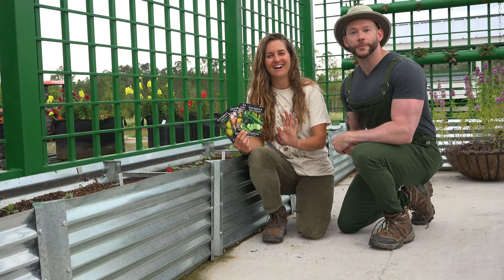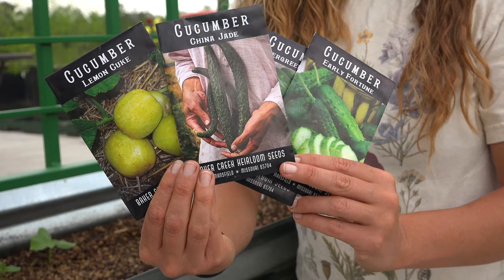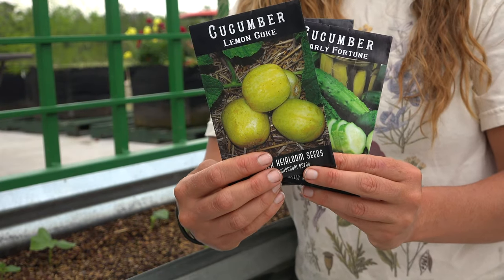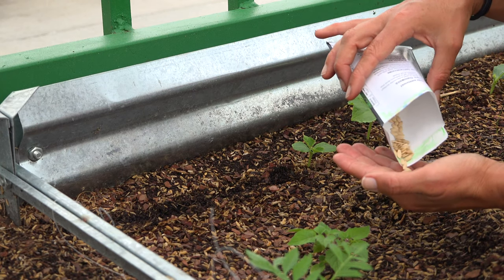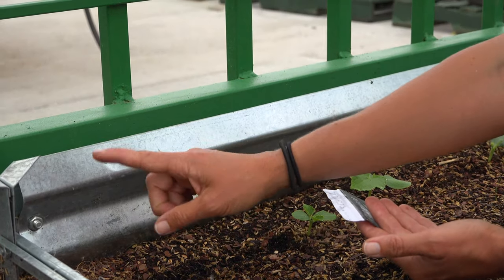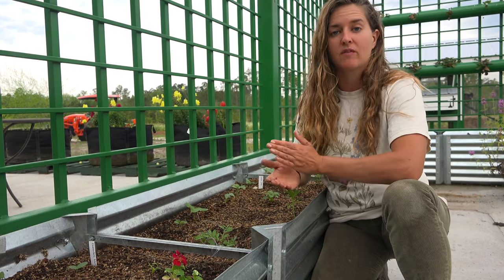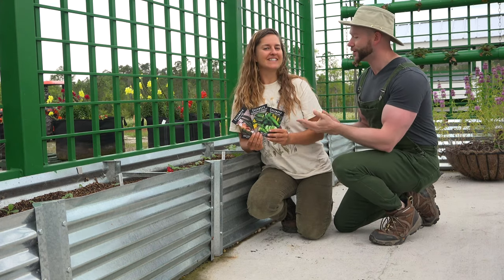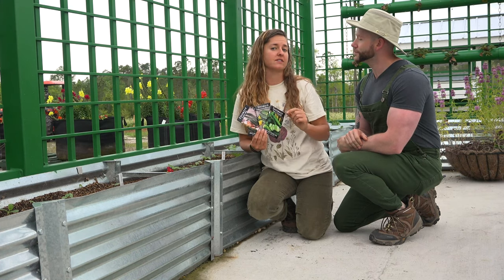How to Grow Cucumbers from Seeds | Planting 101 | Johnny Appleseed Organic Village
Baker Creek Heirloom Seeds horticulturist Shannie McCabe joins Charles Goodin at the Johnny Appleseed Organic Village to discuss planting cucumbers in the spring. Learn about the diverse varieties of cucumber available, when and how to plant them for optimal growth and what aftercare is required for a prolific harvest.

For more information on organic gardening, regenerative agriculture, heirloom seeds and other aspects of sustainable living, follow Baker Creek Heirloom Seeds and Johnny Appleseed Organic on Instagram, Facebook and Twitter.